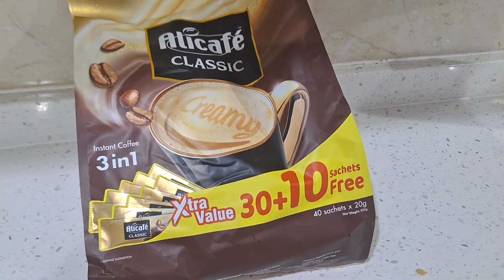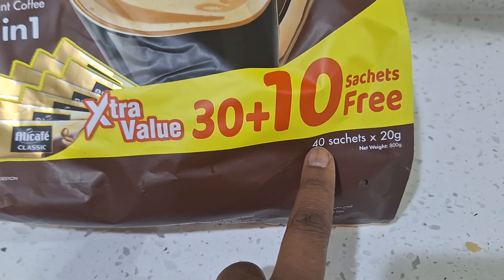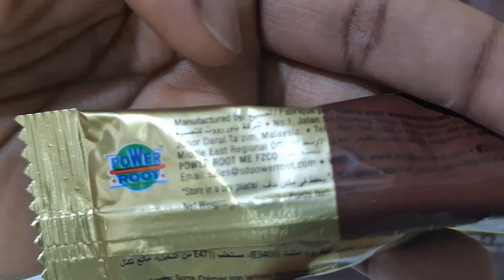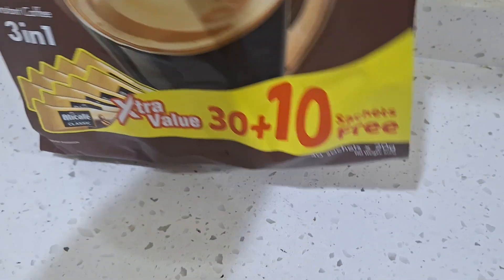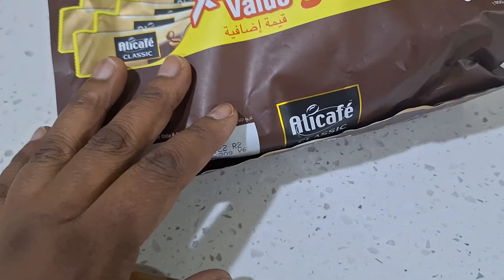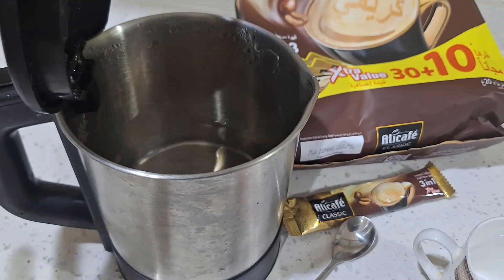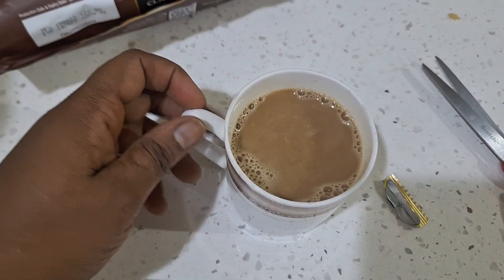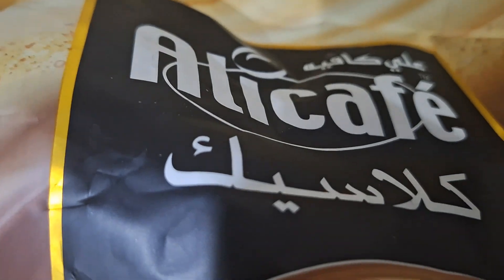The BEST!! you can't believe this Alicafe classic coffee until you give it a try.